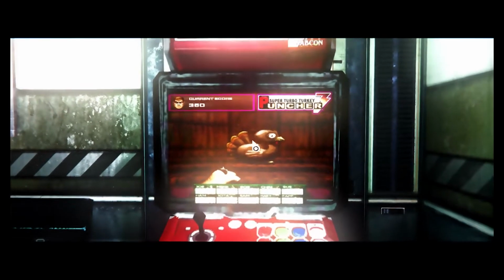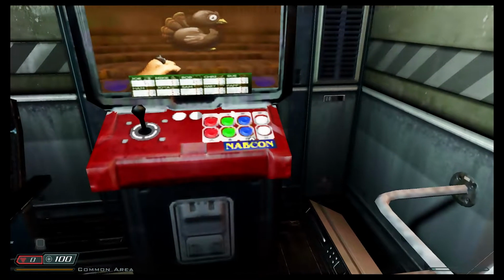Doom 3 But RTX On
Not Gonna Lie Looking Like A Triple A Game

Reshade Is Nice

Wishlist My Game --Make An Account And Follow(hit The Star Icon) For Updates And Stuff

Doom 3: BFG Edition is a remaster version of Doom 3, released worldwide in October 2012 for Microsoft Windows, PlayStation 3, and Xbox 360.